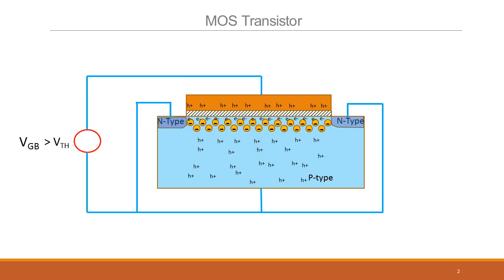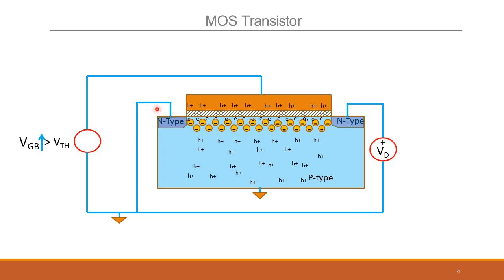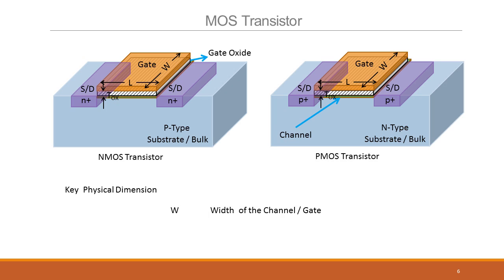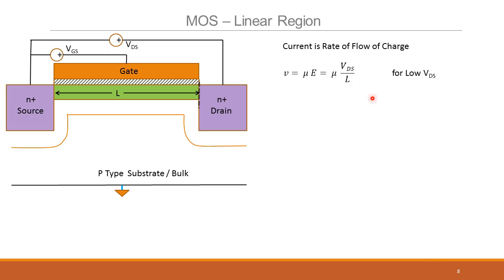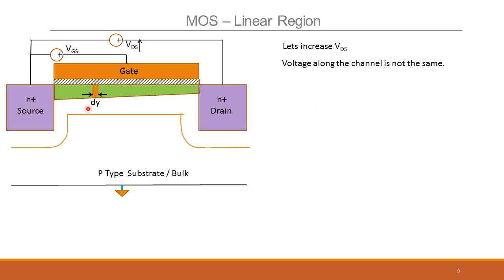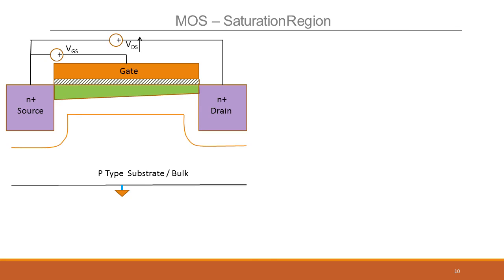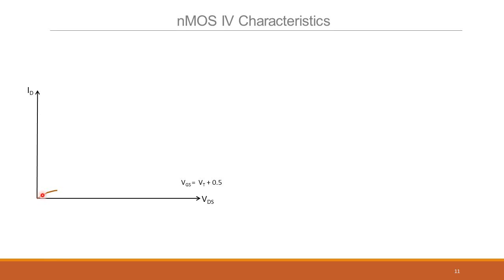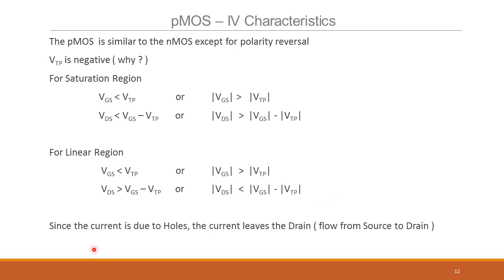Chapter8 MOSXtor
Basics of MOS Xtors